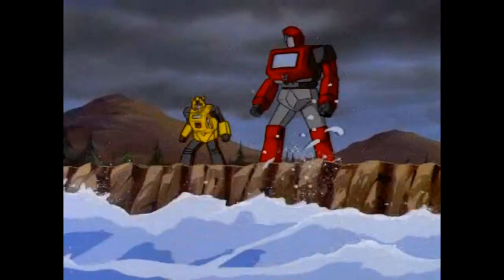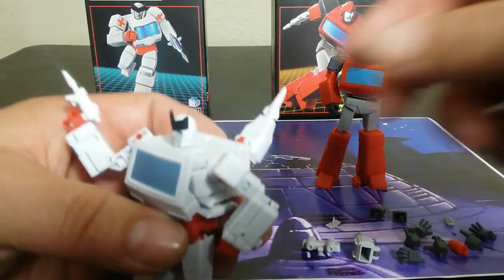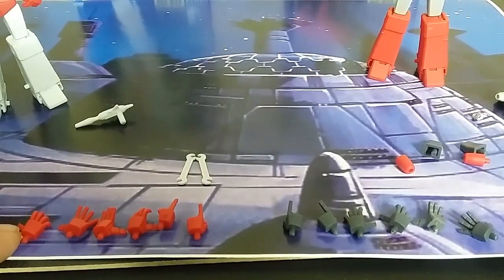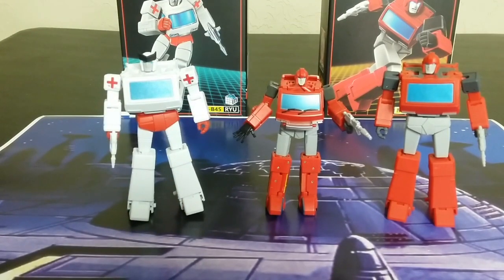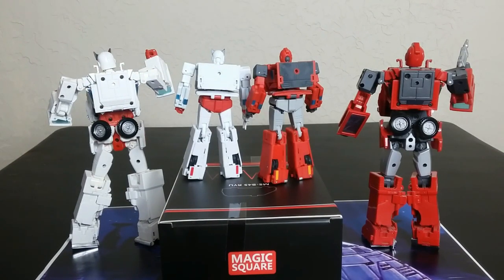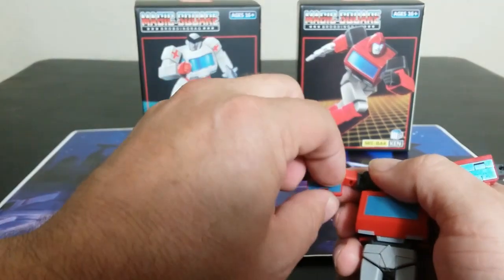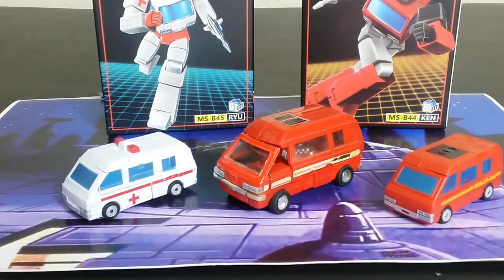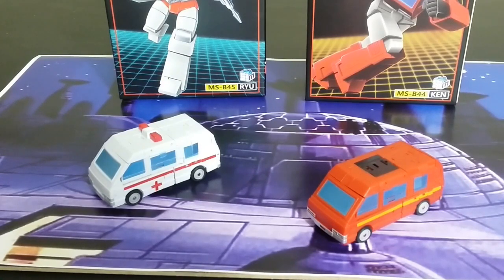Magic Square MS-B45 Ryu Ratchet AND MS-B44 Ken Ironhide